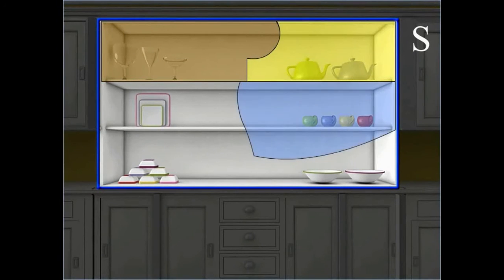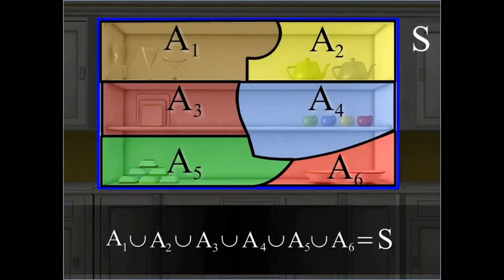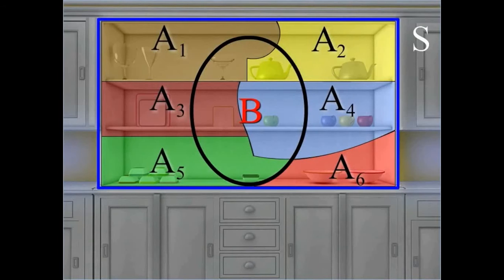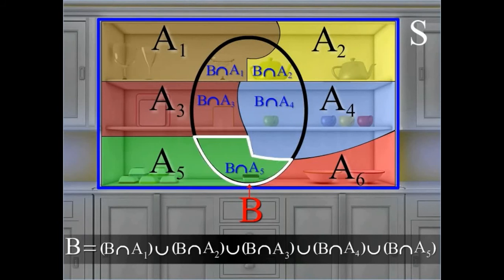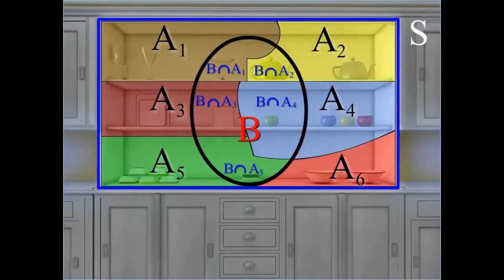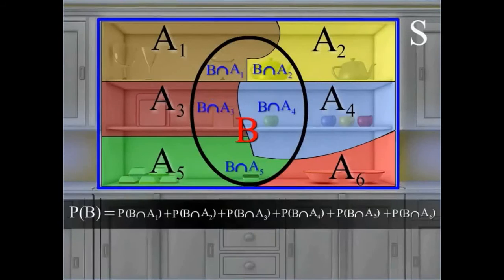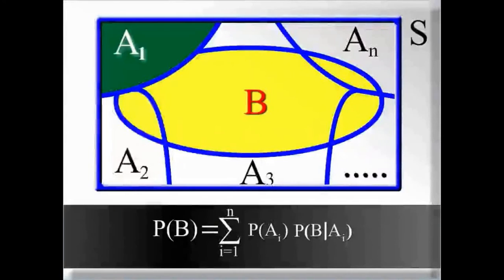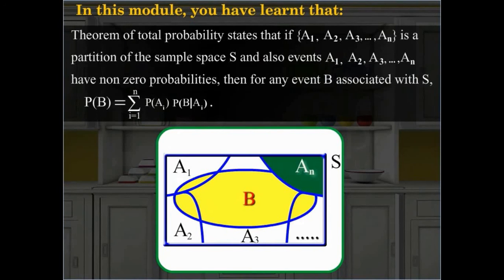Theorem of Total Probability#Maths#12th BOARD & JEE# vol-II, Ch-7,PROBABILITY@(ANIMATED)